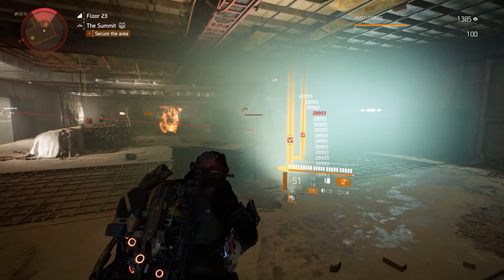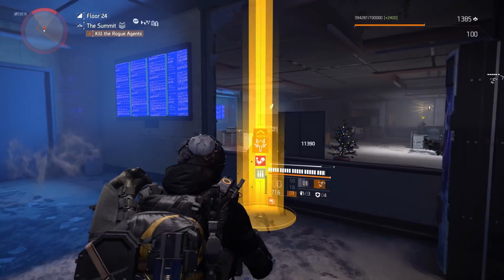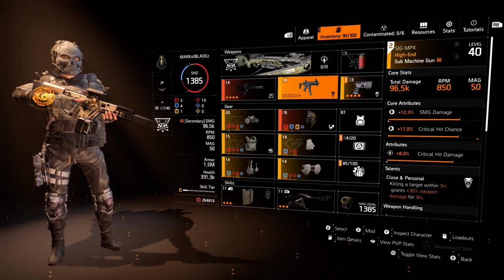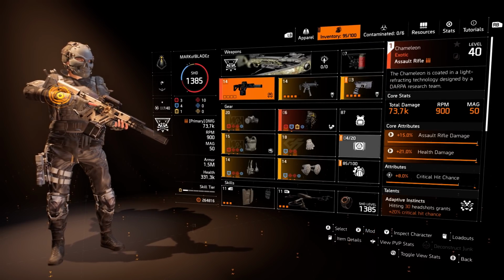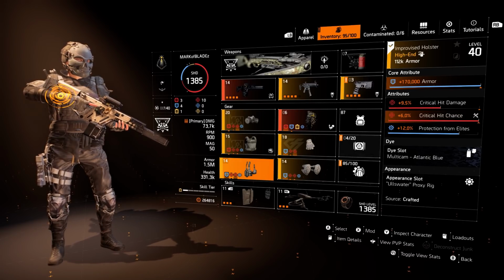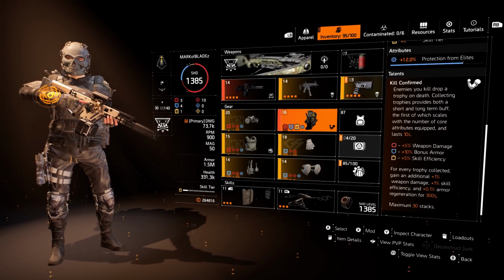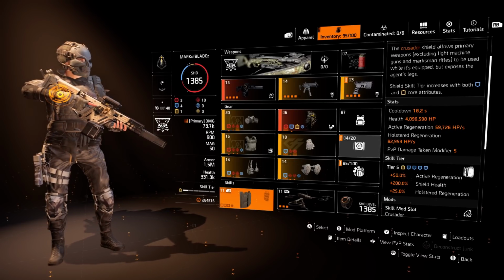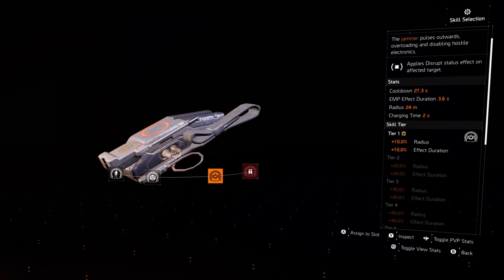The Division 2 | BEST *SOLO PVE BUILD* 70% PROTECTION FROM ELITES | PVE ASSAULT RIFLE BUILD | TU11.1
In Today's Video i Showcase My new PVE Solo Build. This is probably one of The most powerful PVE builds In The Game . The amount of extra damage you get from the talents on this build is Crazy!

Contents

Gameplay Edit

Development Edit